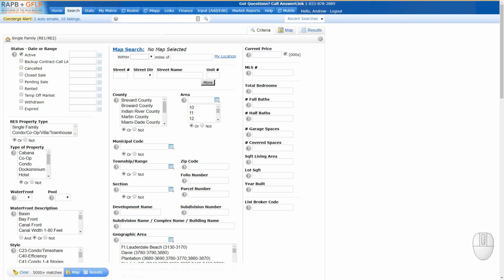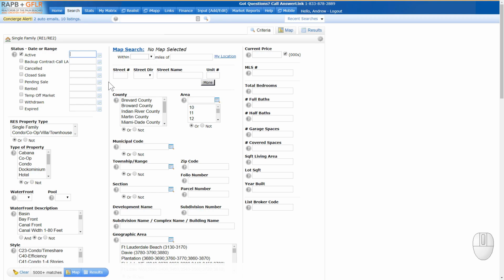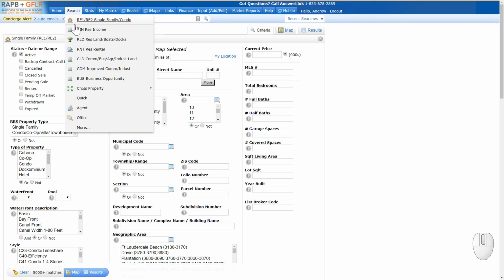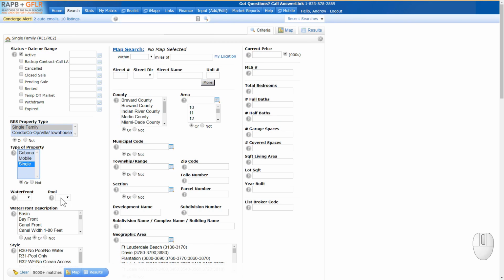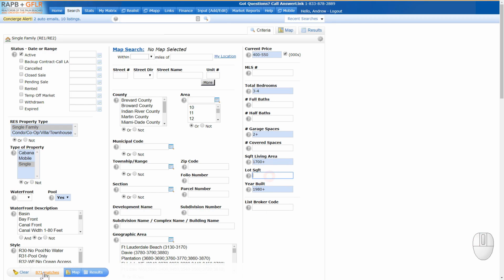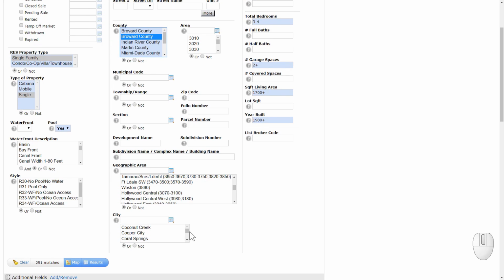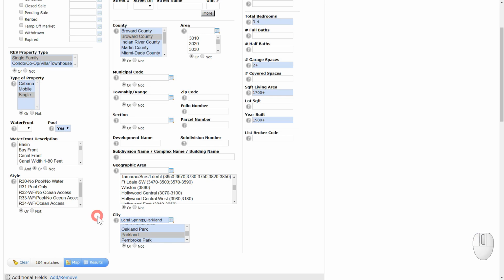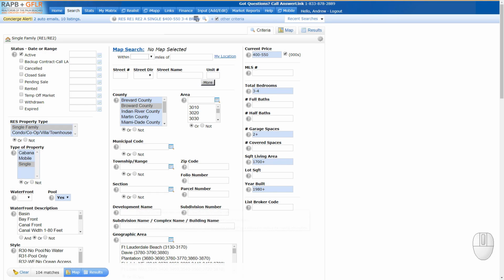Matrix MLS Training Video 3 - Simple Search For Single Family Homes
Video #3 in our Matrix MLS Basic Tutorials - How to do a simple search for Single Family Homes. Using Matrix MLS software by Core Logic, implemented in the RAPB-GFLR Association of Realtors.